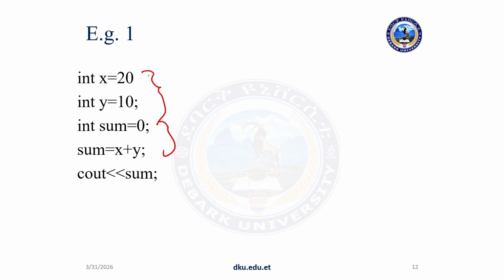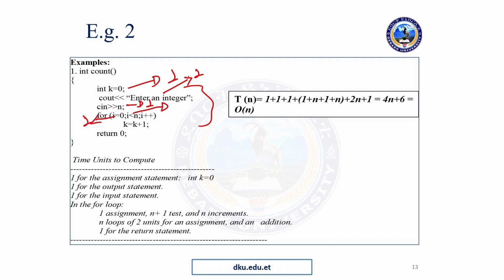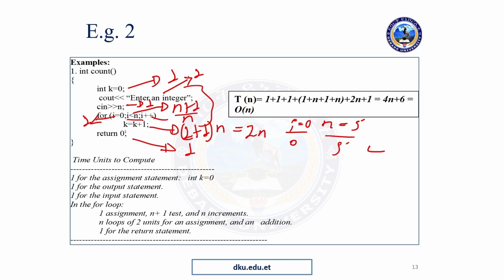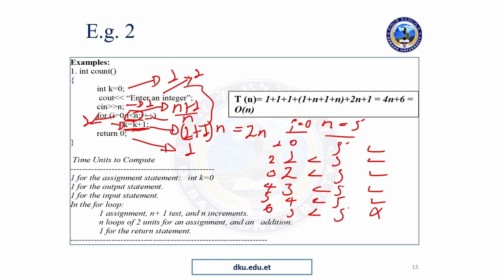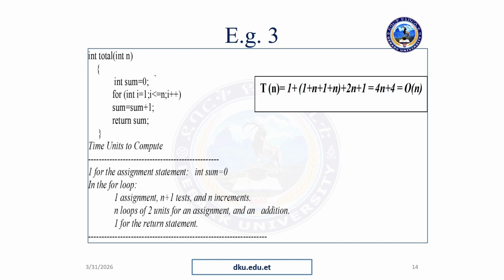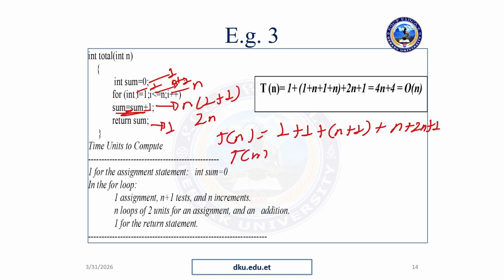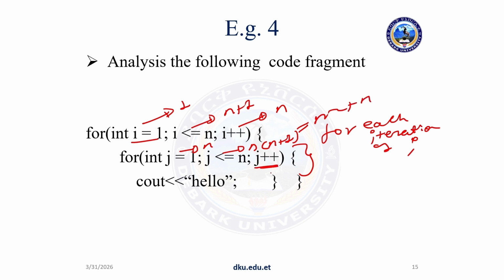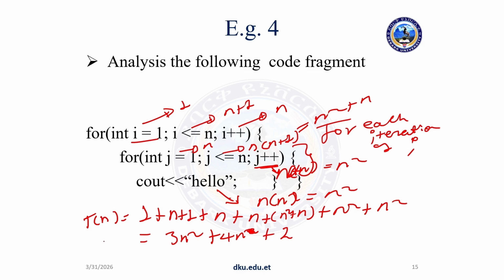Design and Analysis of Algorithms in a simple and beginner-friendly way! part 03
Learn the fundamentals of Design and Analysis of Algorithms in a simple and beginner-friendly way!
In this video, you will learn:
✅ Complexity Analysis
✅ Time Complexity vs Space Complexity
This tutorial is perfect for:
💻 Programmers
📚 DSA Beginners
By the end of this video, you will clearly understand how algorithm efficiency is measured and analyzed.
📌 Topics Covered:
Algorithm Design
Complexity Analysis
Time Complexity
Space Complexity